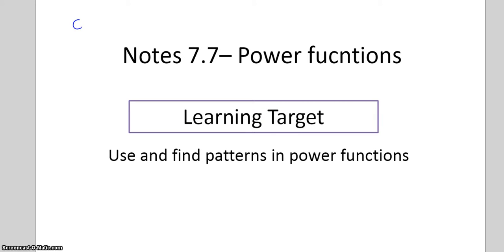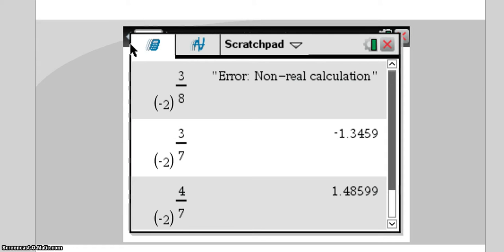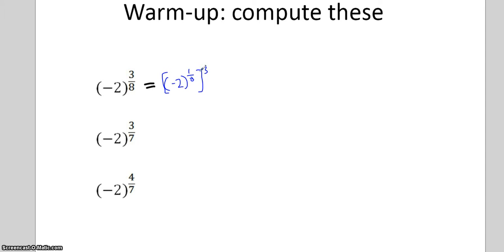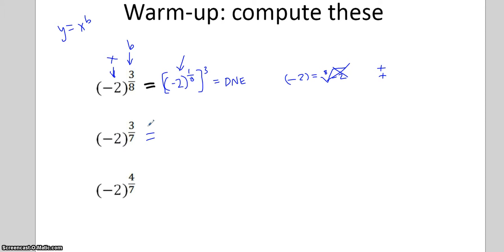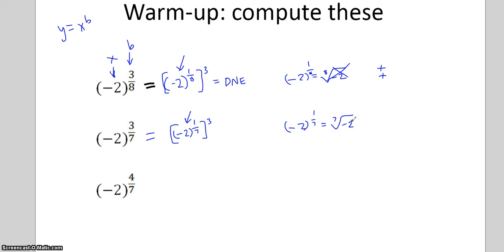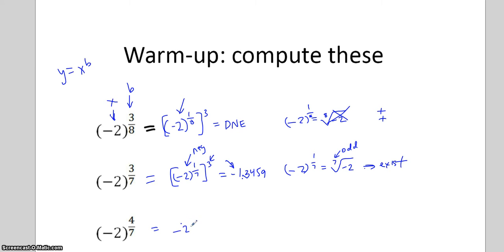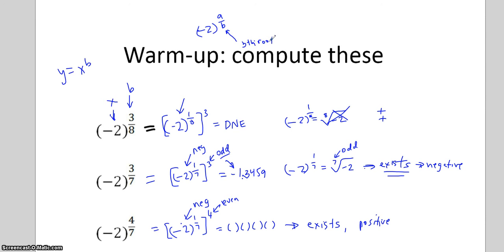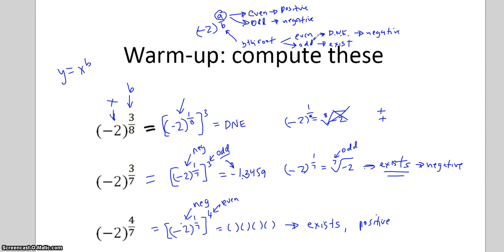Fractional Exponenent Warm up